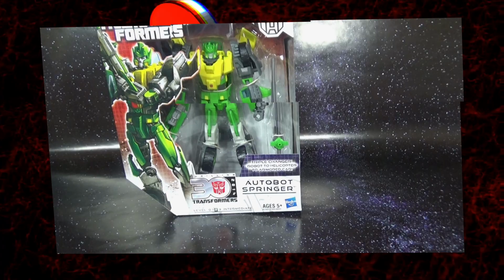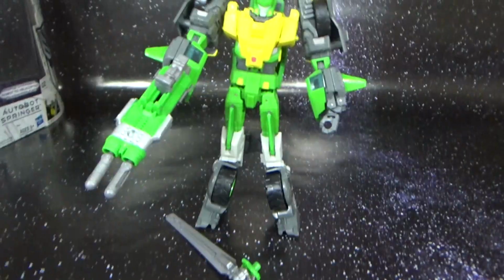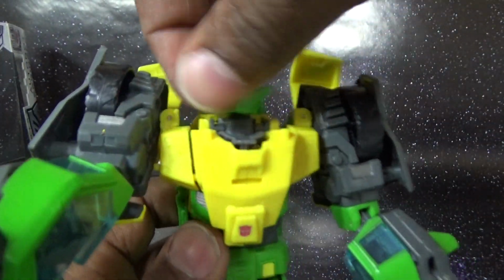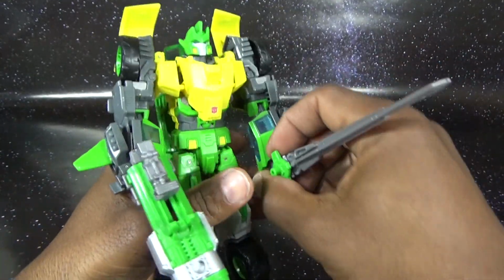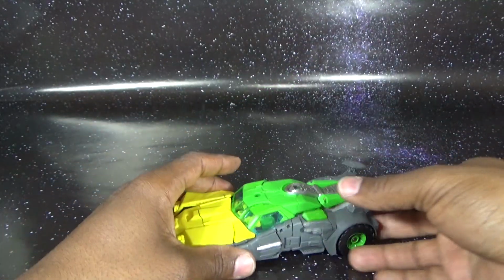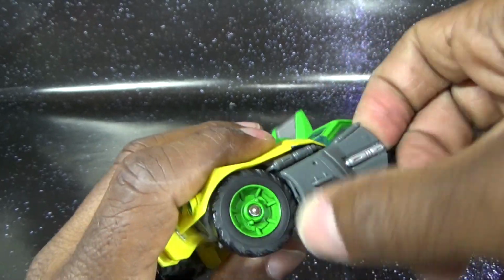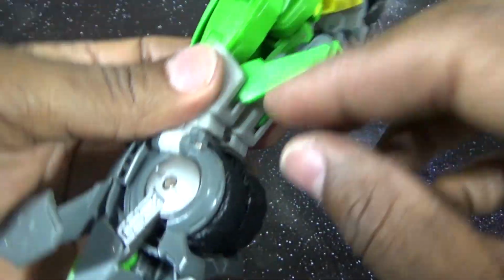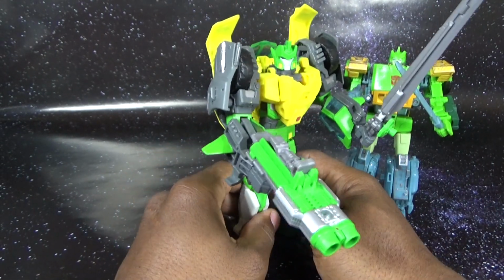Transformers Thrilling 30 Springer toy review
This video review is for Hasbro's Transformers Generations Thrilling 30th Anniversary Triple Changer Springer! This video started out as bonus content for my WFC Siege Springer review but became it own video review.